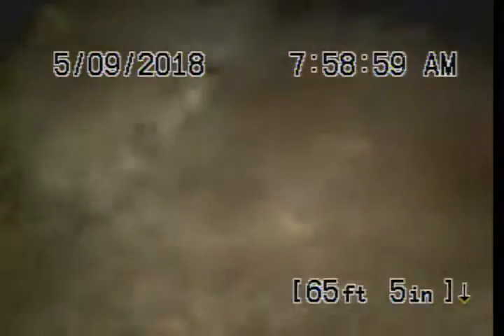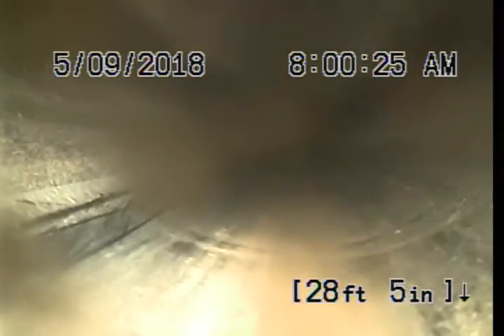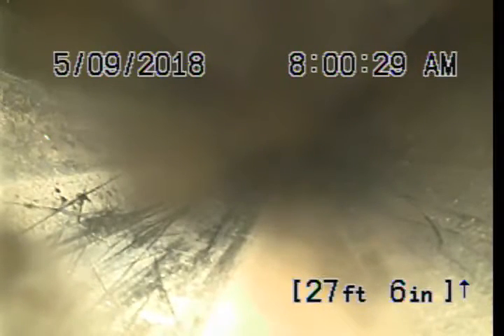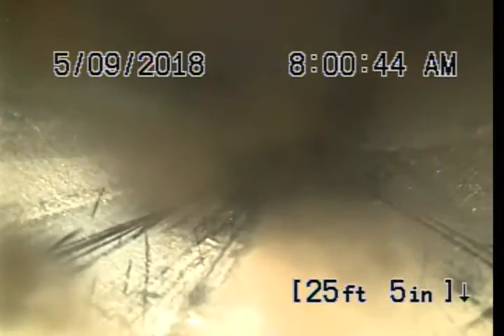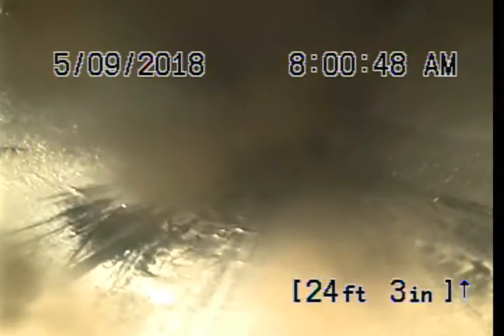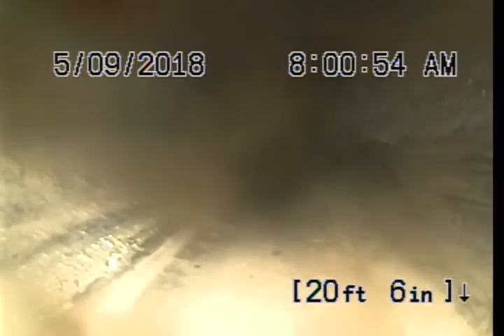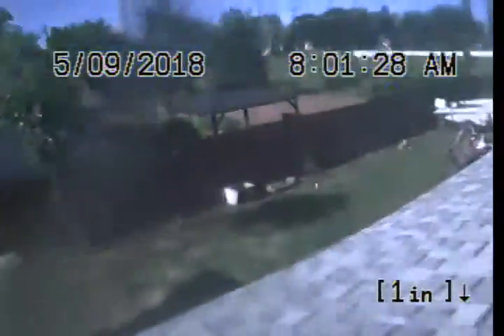Invoice - 57705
Description